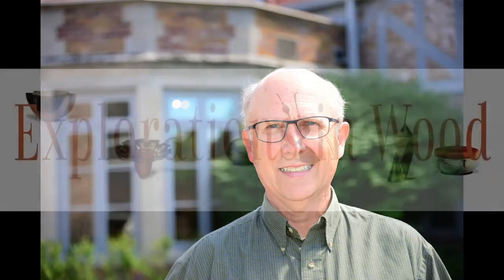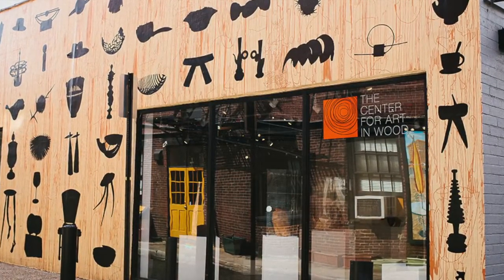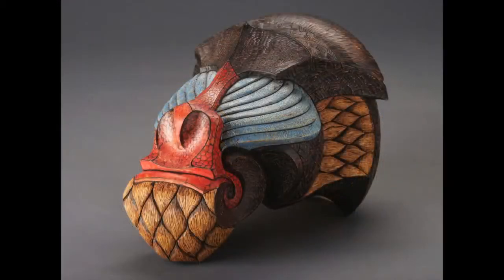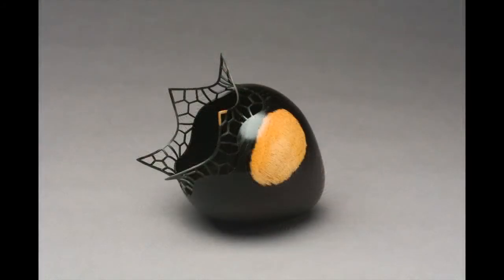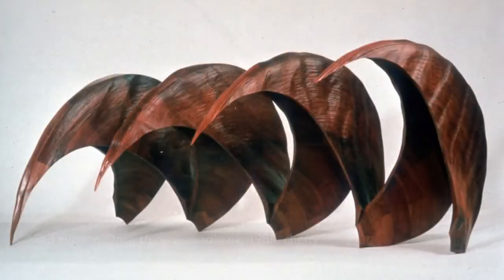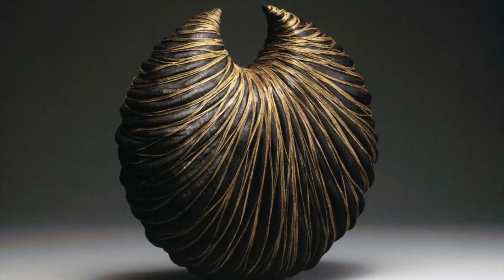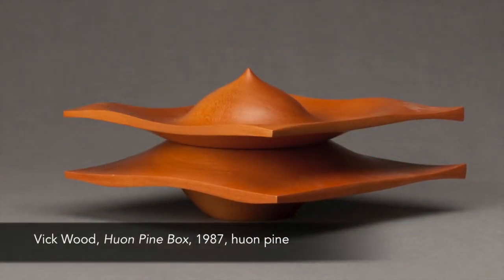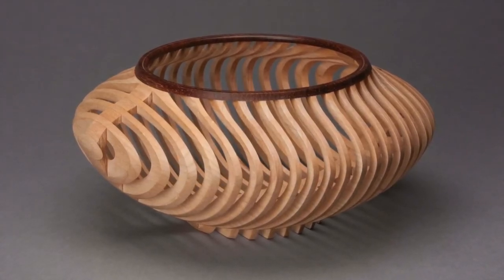Curator Andy McGivern Introduces "Explorations in Wood" Exhibition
Curator Andy McGivern introduces "Explorations in Wood: Selections from The Center for Art in Wood" on view at the Woodson Art Museum December 2, 2017 through February 25, 2018.